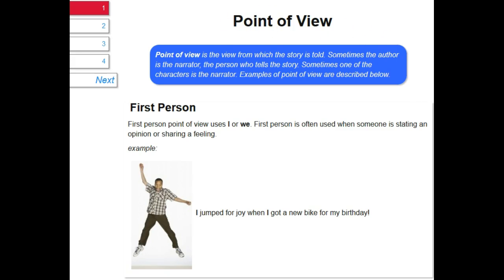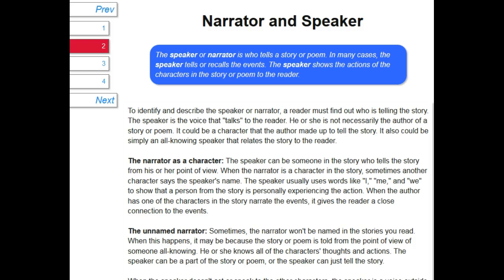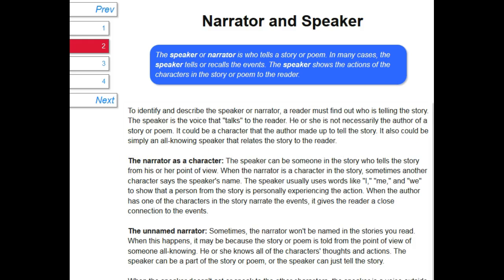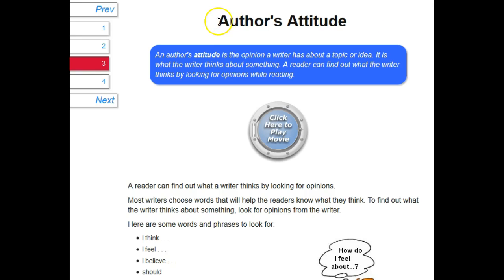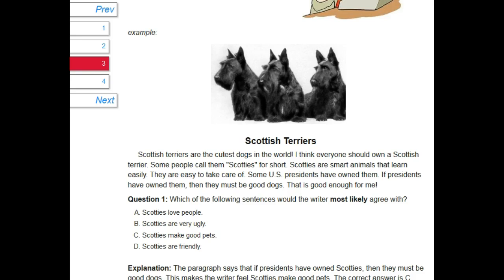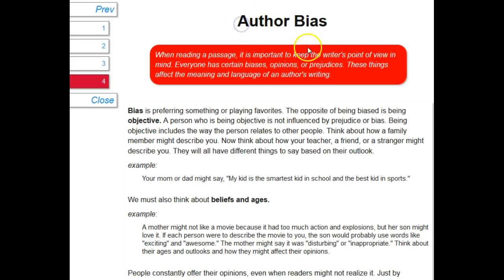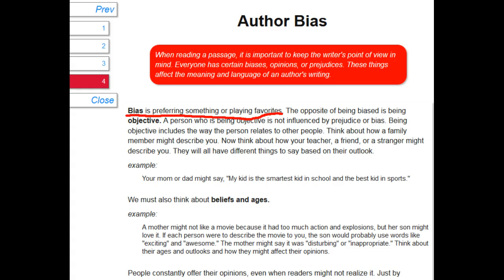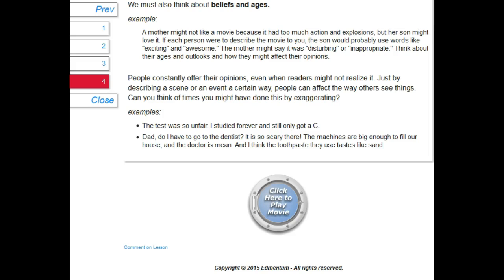Narrator's Point of View